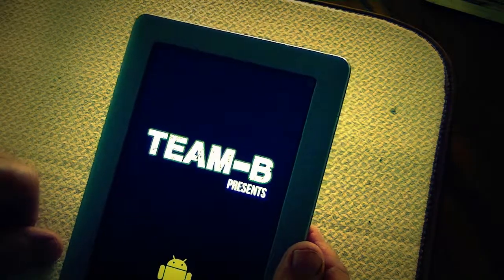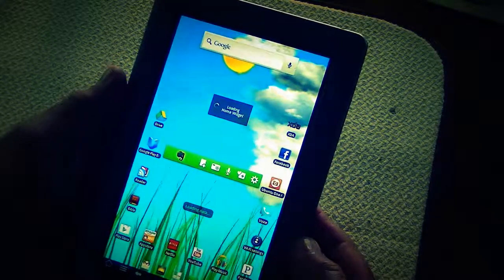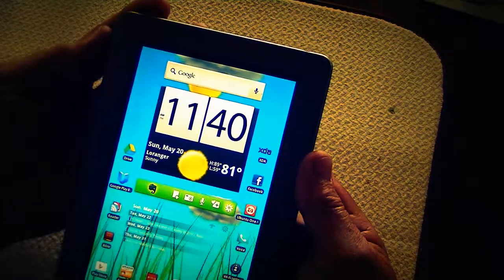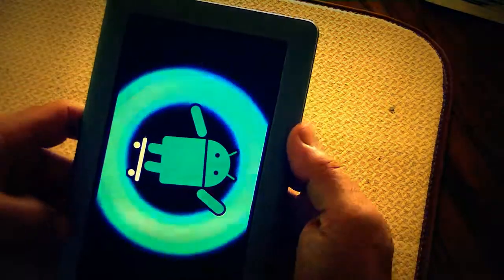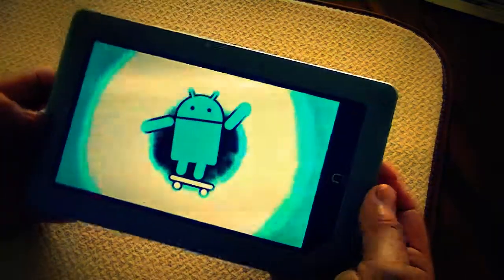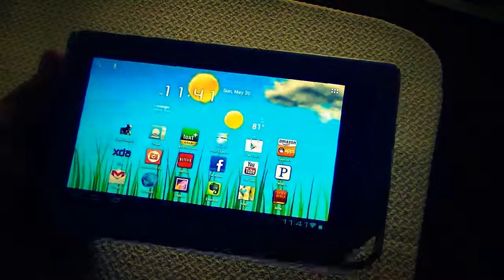DualBoot ICS/GB on Nook Tablet